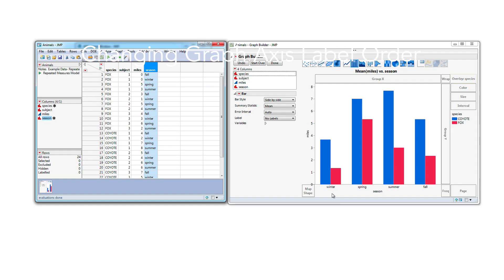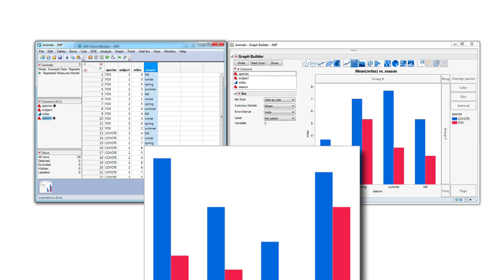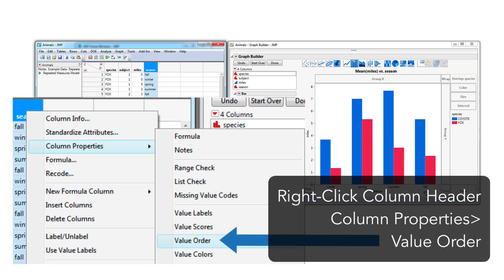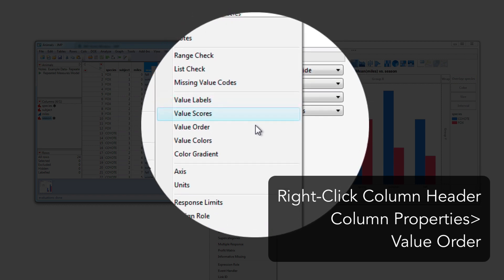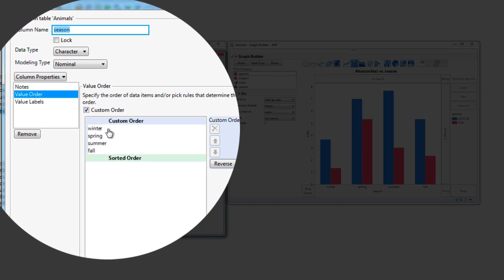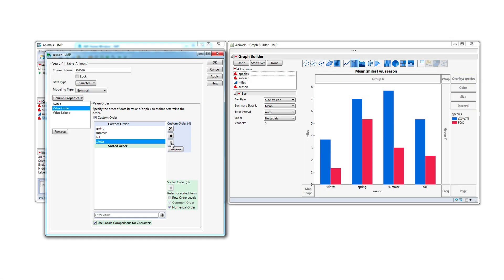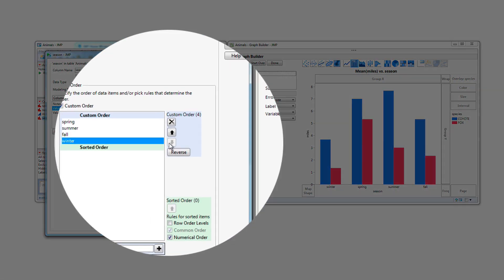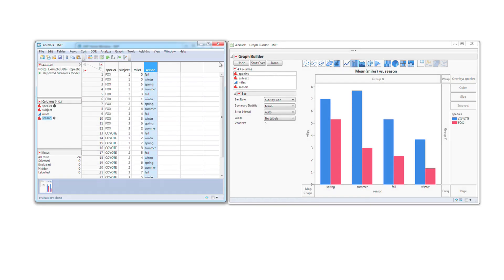Changing Graph Axis Label Order in JMP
If you have data shown as labels in a graph such as the four seasons in this Animals sample data, and wish to customize that categorical order differently, you can accomplish this by using the JMP Value Order window.

With your data open, right-click the column header and drop down to Column Properties, then select Value Order.